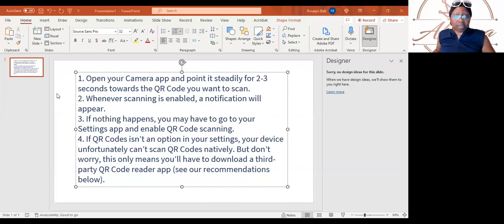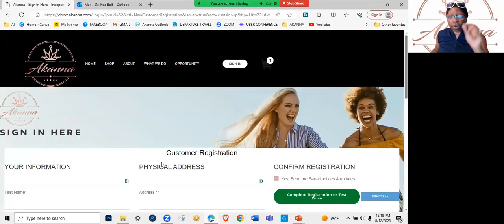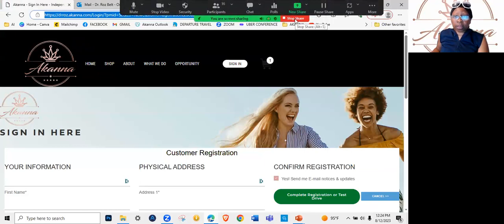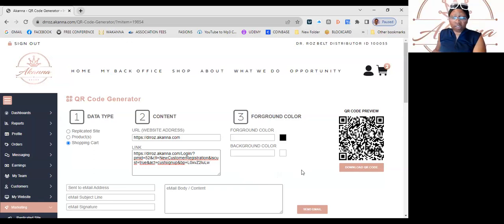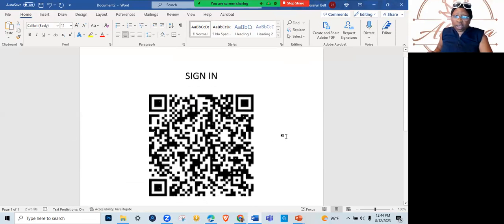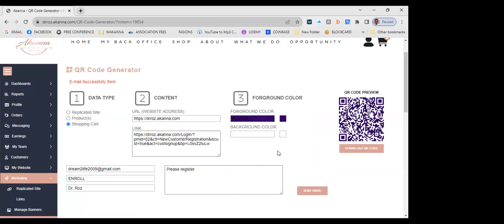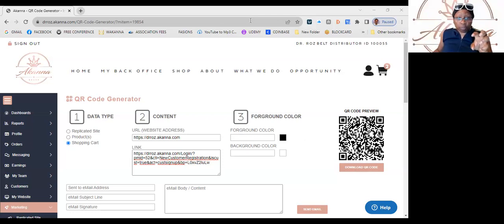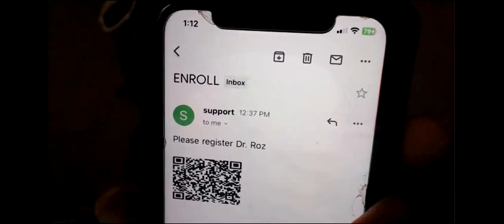QR CODE GENERATING 08/12/2023